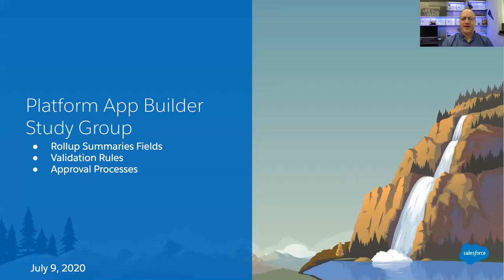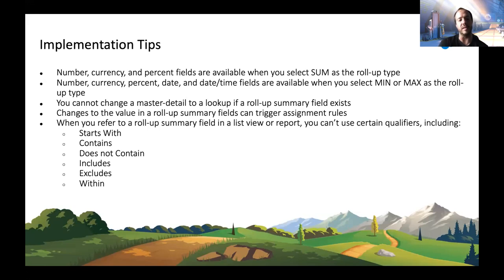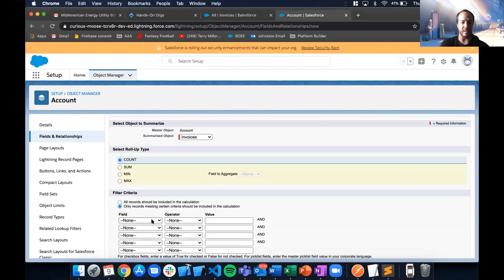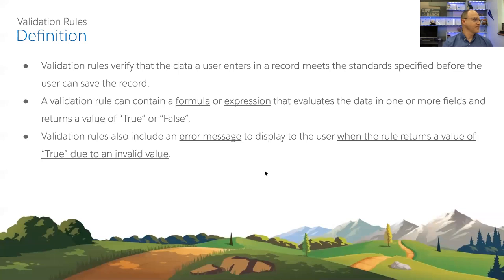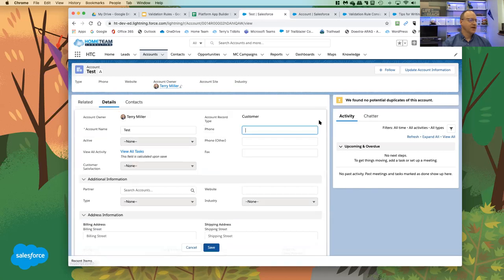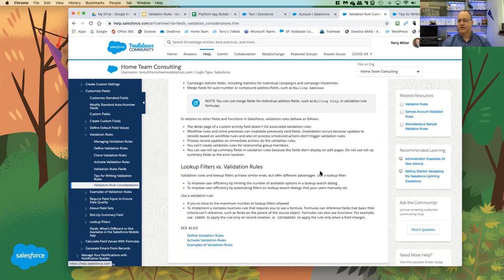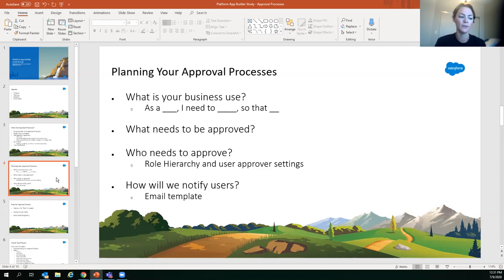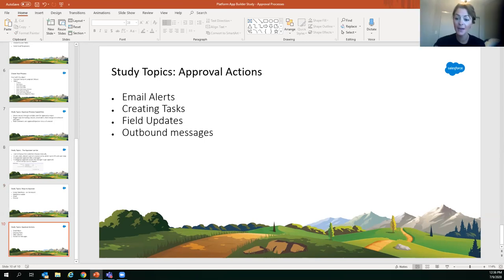Salesforce Platform App Builder Study Group: Business Logic & Process Automation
This is session seven of the Salesforce Platform App Builder Study Group hosted by the Des Moines, IA Trailblazer Community Group.

Today's session covers topics from Business Logic & Process Automation. Join us as we learn together and prepare you for the Salesforce Platform App Builder Exam Certification.

Index
00:00 Intro
00:53 Rollup Summary Fields
14:17 Validation Rules
25:22 Approval Processes

Try your hand at answering the Platform App Builder practice exam